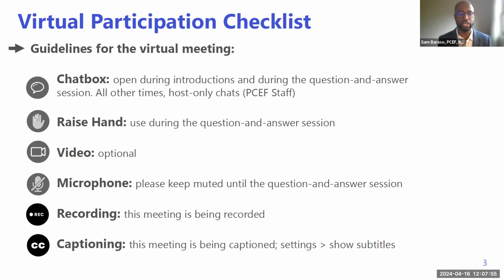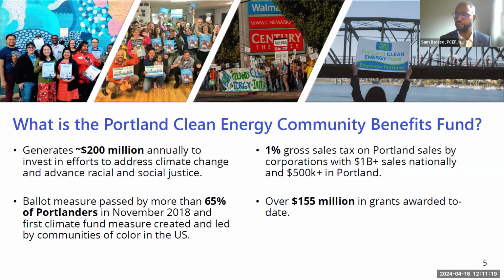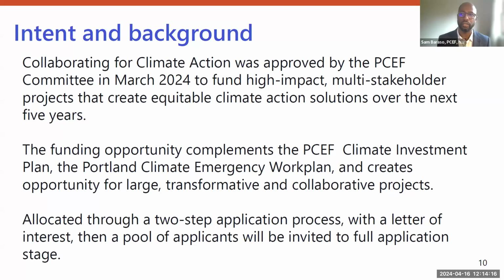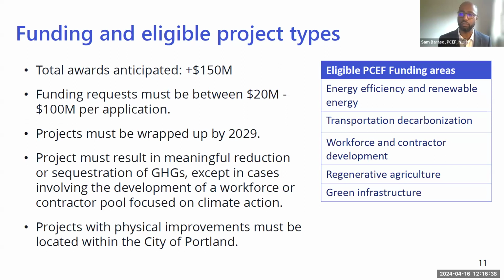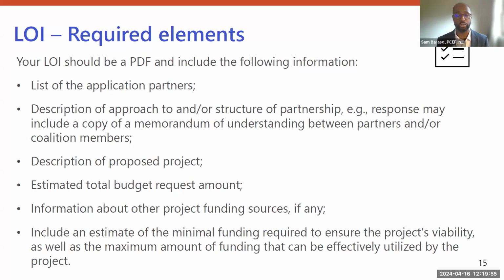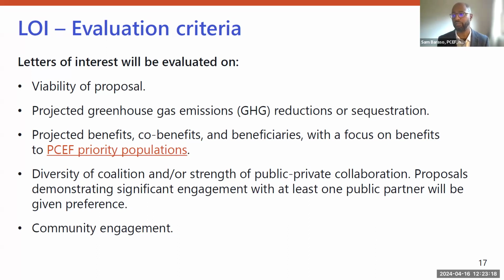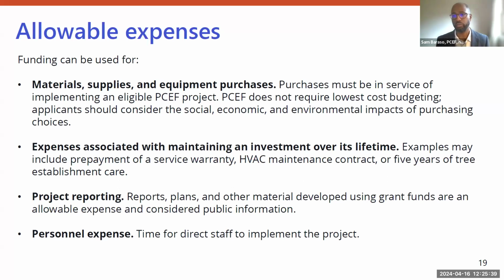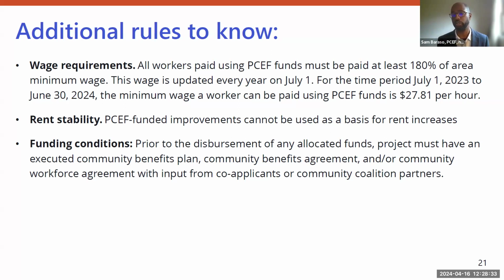PCEF Collaborating for Climate Action Info Session - April 16, 2024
This information session provides an overview of the Collaborating for Climate Action funding opportunity and clarifies eligible expenses.